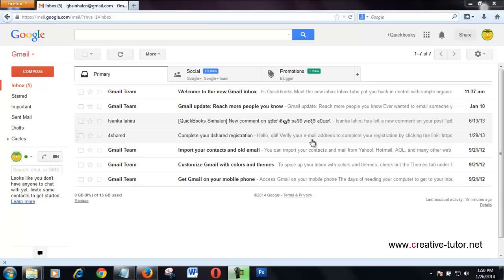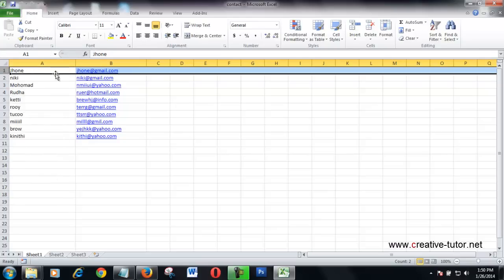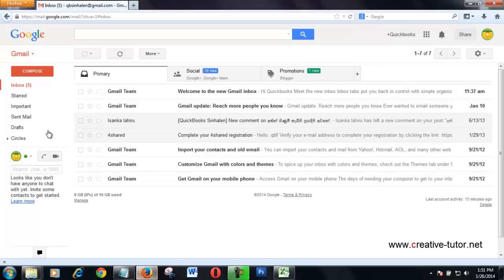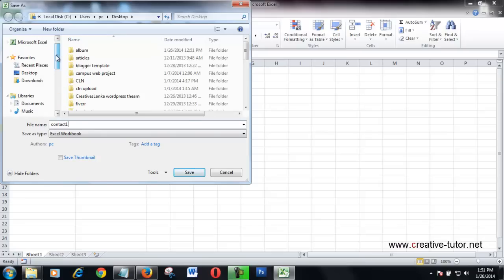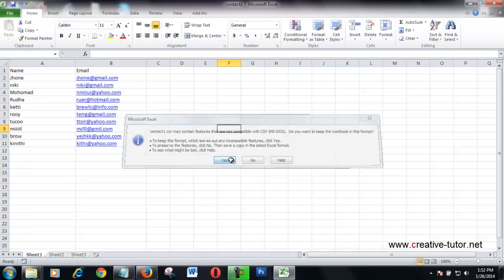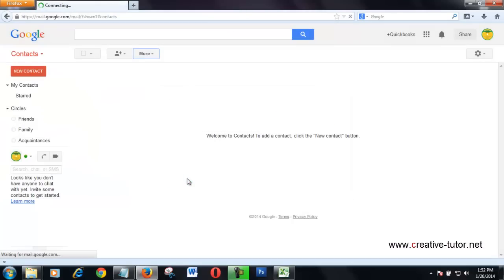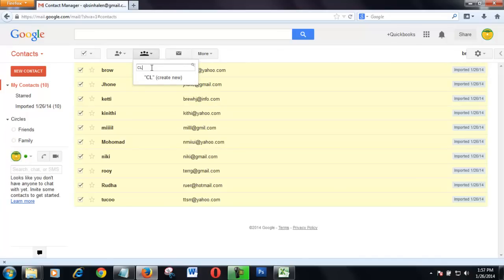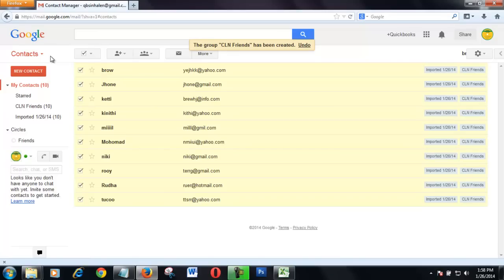how to import contacts from excel sheet to gmail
This video shows how to  import contacts from excel sheet to gmail contact list